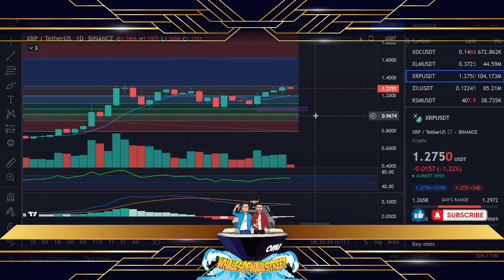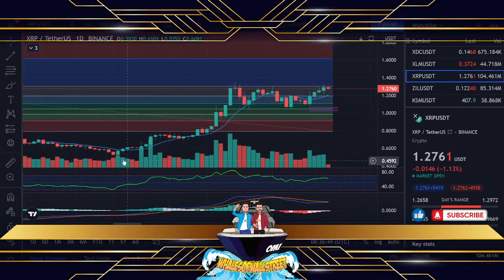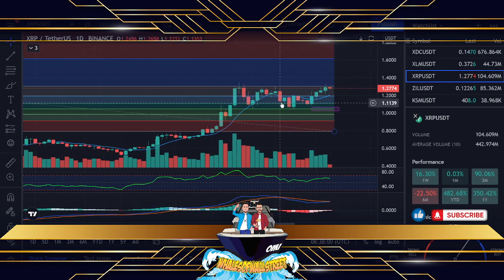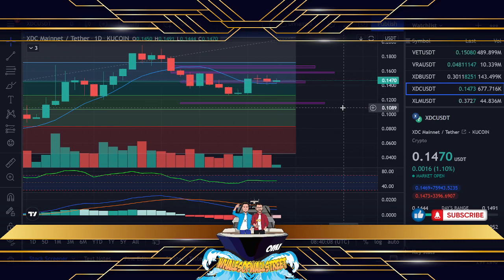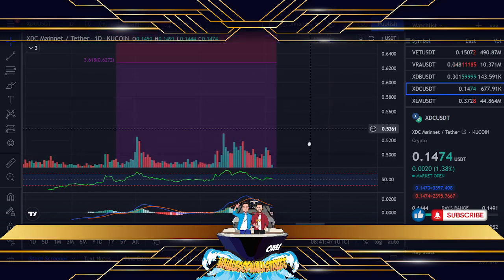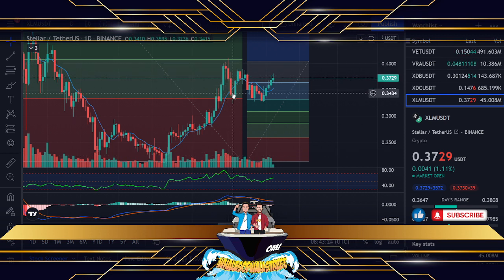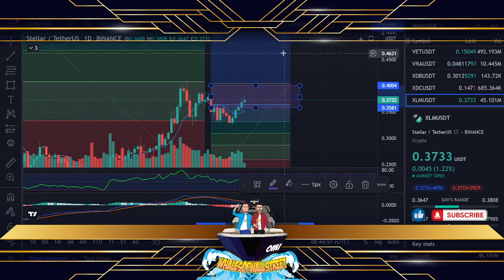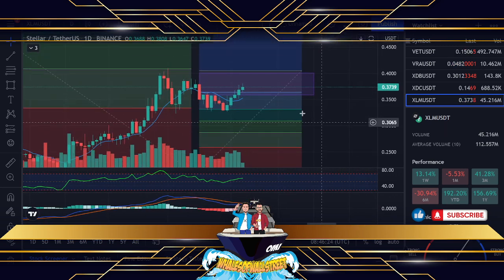XRP XLM XDC | XXX Crypto Chart Analysis Update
Our favourite bags - in one video - let's go!